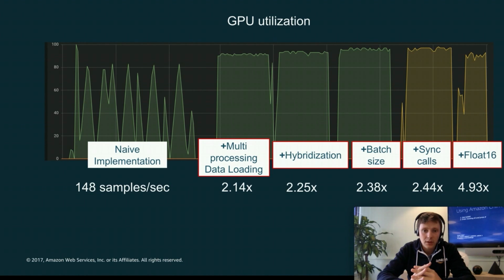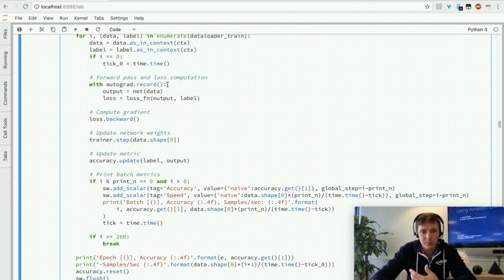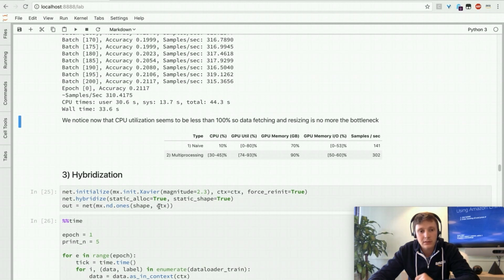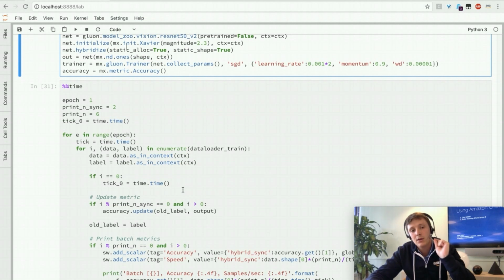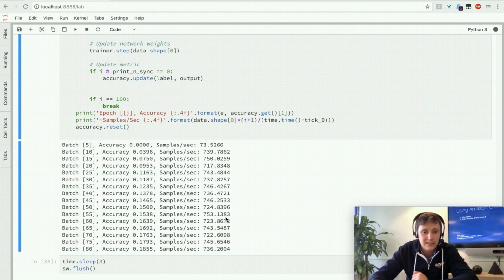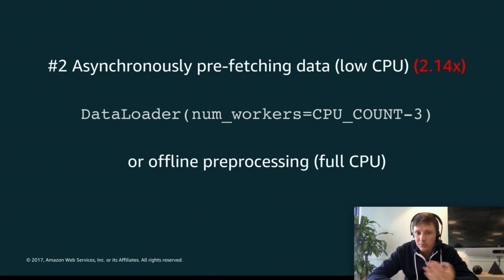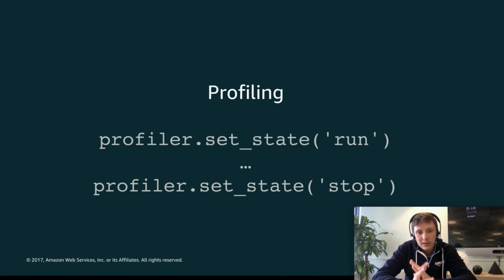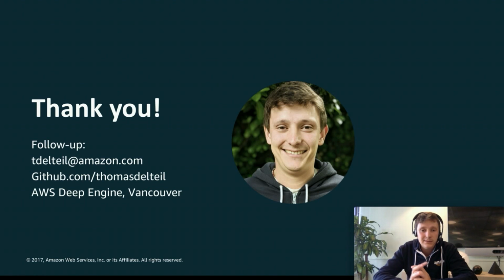[2/2] MXNet Gluon: Optimizing performance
Upgrading hardware is not the only path to increasing training performance in Deep learning.

In this talk, I will describe some performance tricks to optimize throughput for single GPU training. Though these techniques are also applicable to multi-gpu and multi-host training as well.

In the first part I show how you can get to know your model and your training better by monitoring:
- Your network architecture
- GPU utilization
- CPU utilization
- Your network training metrics

In the second part, and with the previous tools at hand, I show how you can get a 5x performance boost by applying a series of optimizations one after the others.